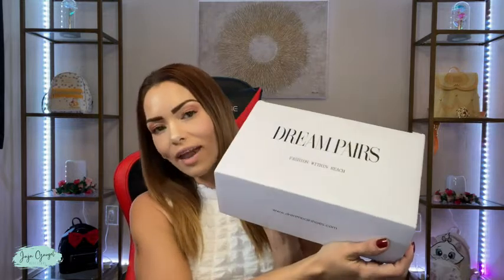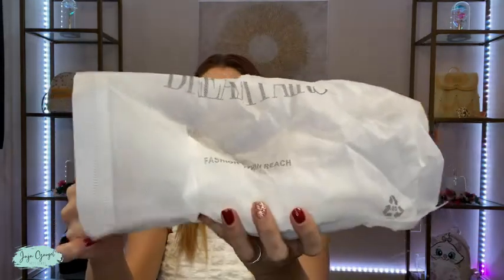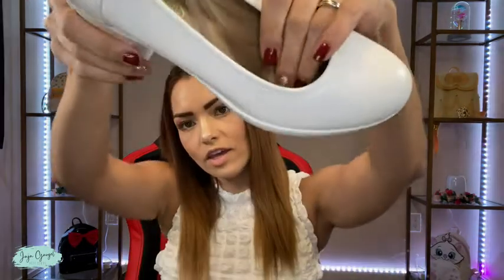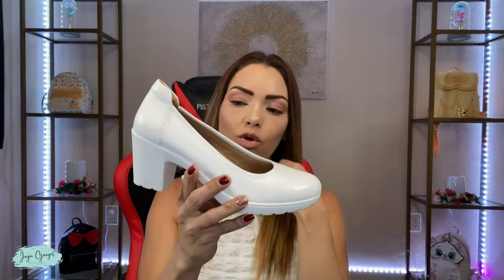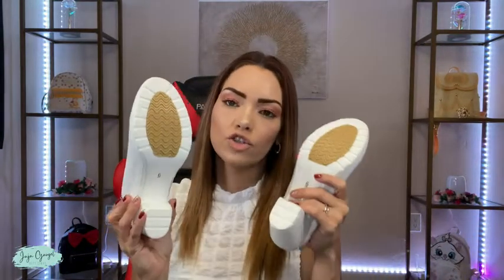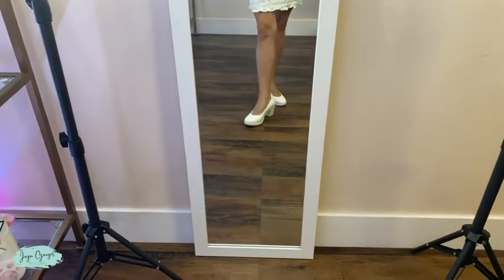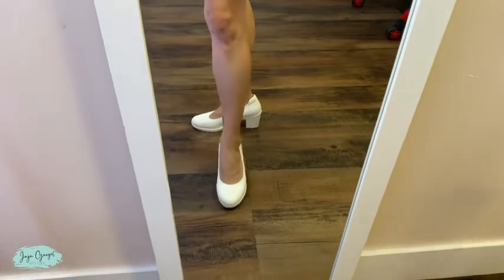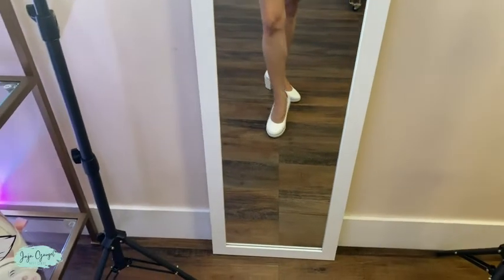DREAM PAIRS Women's Chunky Closed Toe Heels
In this video we will be showing this sexy closed toe low block heels work pumps comfortable round toe dress wedding shoes hot, If you enjoy the video let us know in the comments! 😃